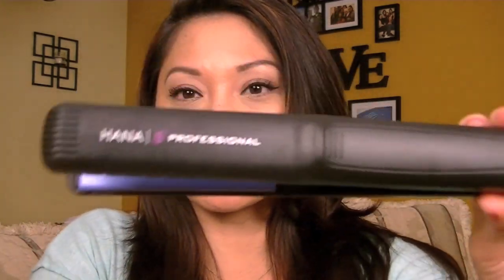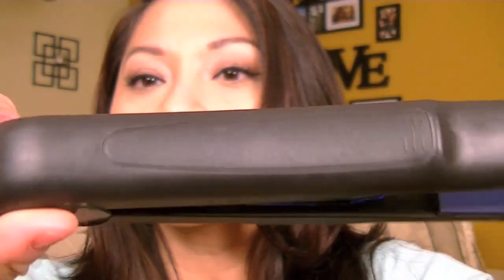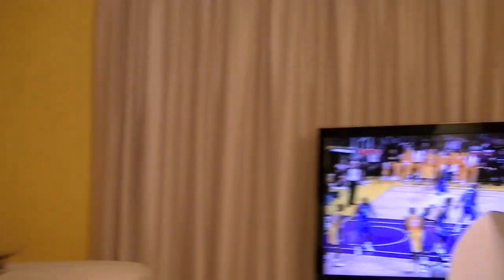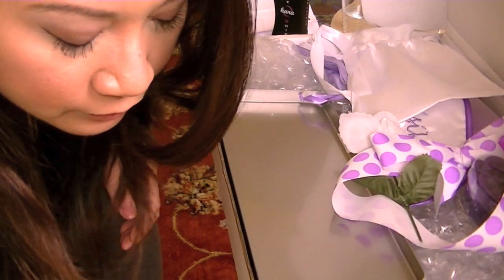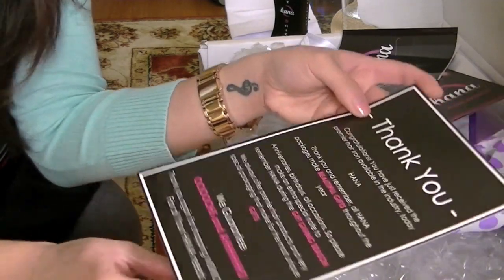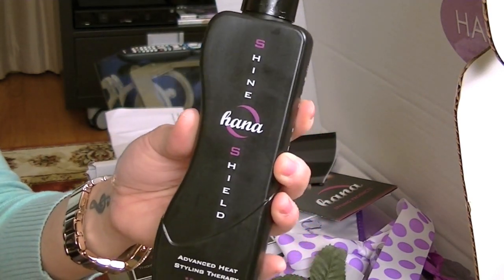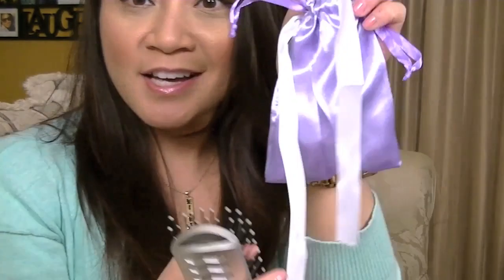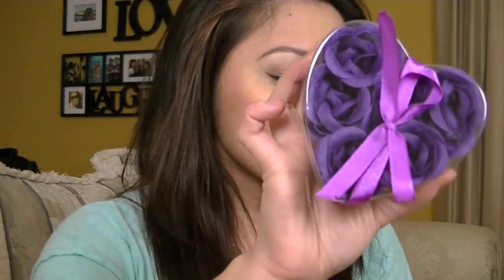The ULTIMATE Flat Iron ~ HANA Pro 1" (Featured in Marie Claire & Red Book Magazines)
Hi guys! I am back to share with you all my favorite FLAT IRON! The HANA! It is rated # 1 by Misikko.com

CHECK OUT WHAT EVERYONE ELSE HAS BEEN SAYING!

+ It's top rated and has been featured in Marie Claire and Red Book magaizines!

That's just amazing! I didn't even know it was that popular when I first heard of it.  I knew I loved it and that it worked amazing on my hair. (Normal/Thick) I highly recommend it to my friends and family, and I hope you get to check it out if you are in the market.

- $119.98 It comes with great packaging and traveling cases, they just couldnt have made it so convenient when it arrives at your door step!

It has kept my healthy shiny hair maintain the look without drying or damaging it! this is from nearly a month of using it :) I know you will ENJOY it too!

Here is a quick link to the product, if you guys need some more convincing :)

Love you guys! and as always, THANK YOU for your support! n_n